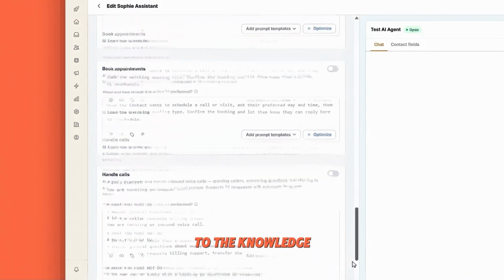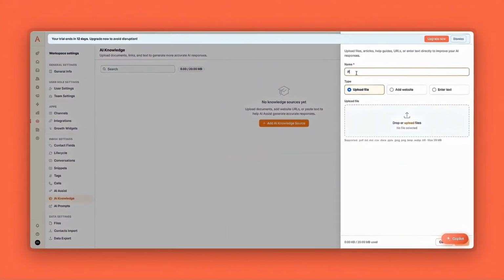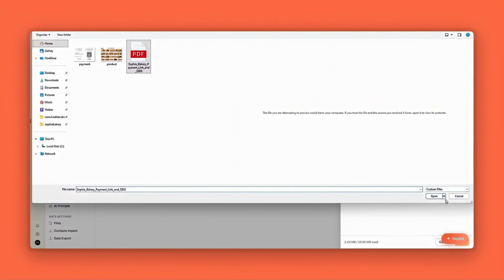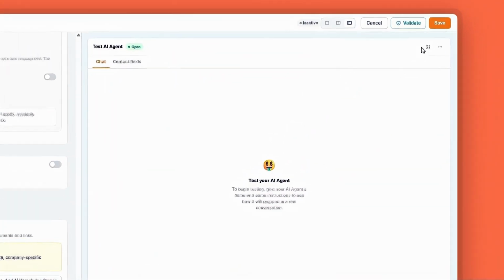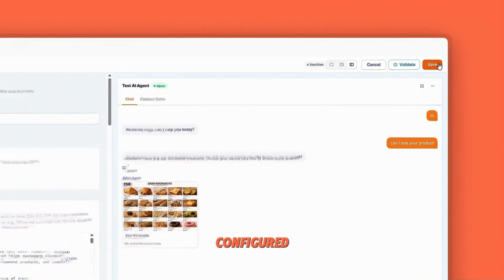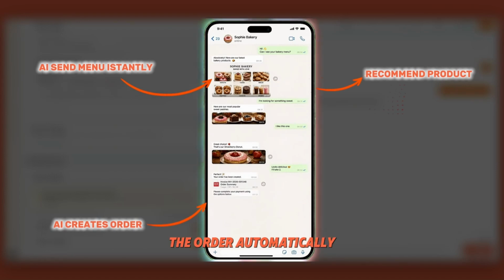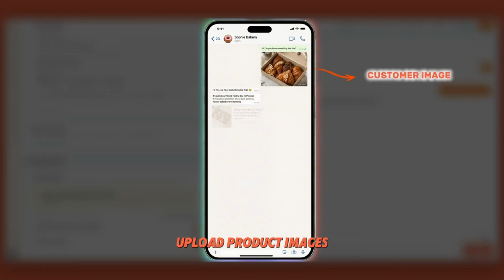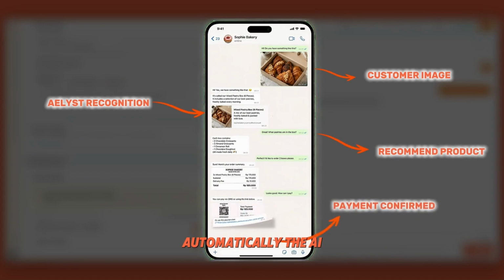Built an AI That Reads Photos, Sells Products & Sends Invoices — On WhatsApp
Imagine having an AI Agent on WhatsApp that can analyze a customer's product photo, recommend the right match automatically, and send an invoice + payment link — without you lifting a finger 📲✨

In this video, we walk through the full setup step-by-step:
1️⃣ Update the AI Instructions so it knows how to analyze images and interact with customers
2️⃣ Upload your product catalog, payment files, and other resources to the Knowledge Source
3️⃣ Enable the Knowledge Source
4️⃣ Validate and save your AI Agent

Then we see it live in a real WhatsApp conversation:
✅ Customer asks for the menu → AI instantly sends the product catalog
✅ Customer uploads a product photo → AI analyzes it and finds the closest match
✅ Order is ready → AI generates the order summary, invoice, QR code & payment link
✅ Payment received → AI instantly confirms and updates the order status

All of this happens in a single WhatsApp conversation — no manual admin needed. This is how AELYST helps businesses automate the entire customer journey, from product inquiry to closing the sale.